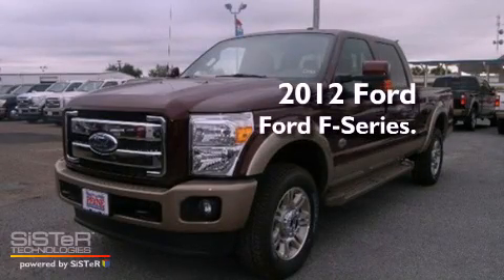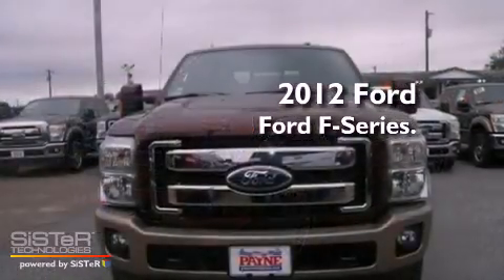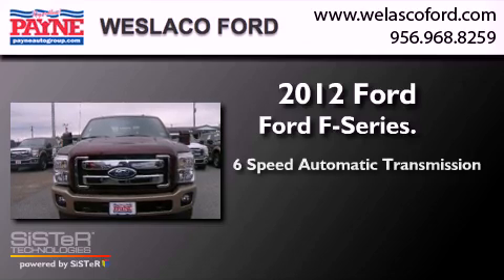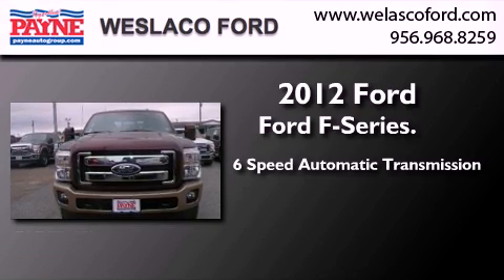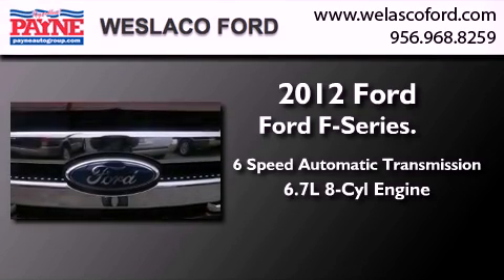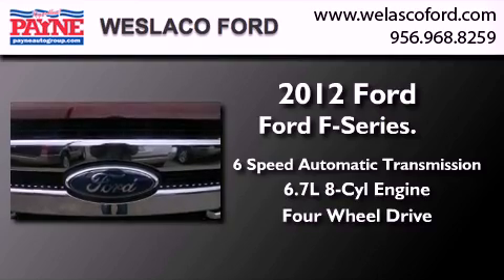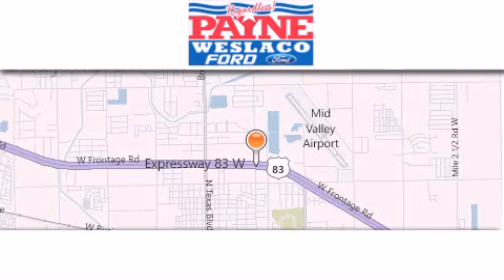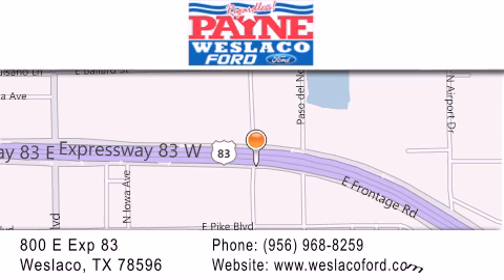2012 Ford F-250 Weslaco TX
Year : 2012
 Make : Ford
 Model : F-250
 Engine : 6.7L V8 Diesel
 Trans . : Automatic 6-Speed
 Exterior : Autumn Red

 Interior : Adobe w/Unique King Ranch Leather 40/Console/40 Fr
 Stock : EA56626

 800 E. Exp. 83